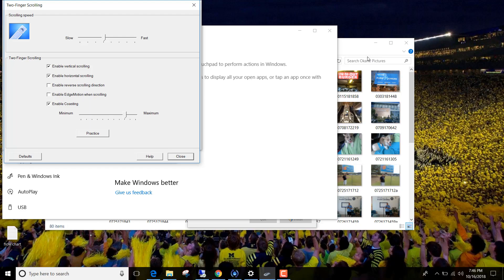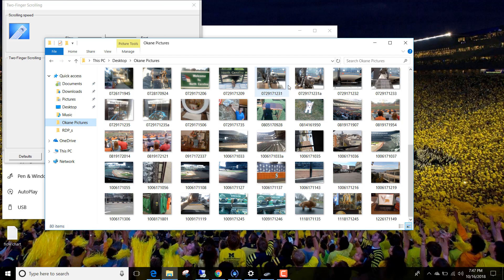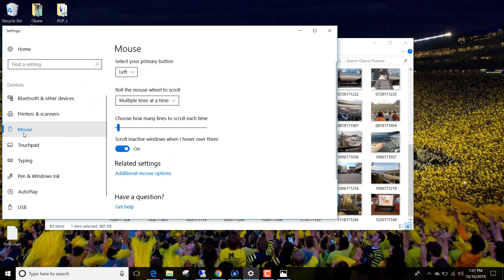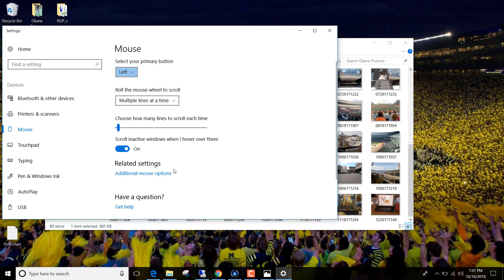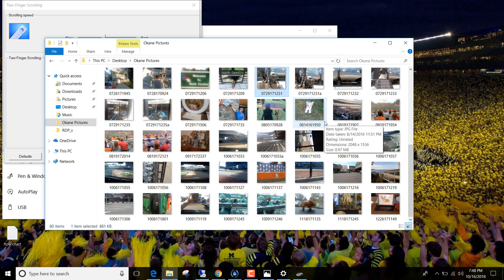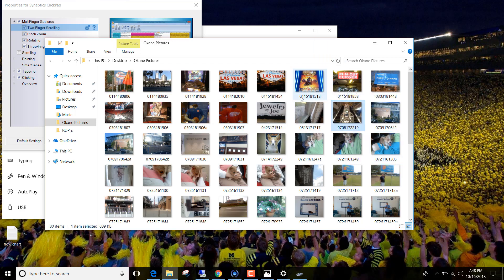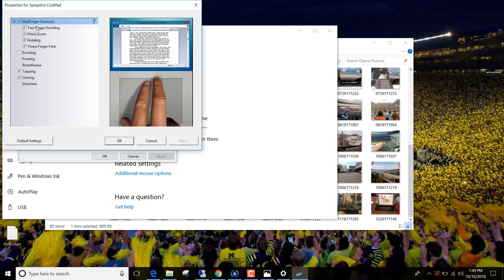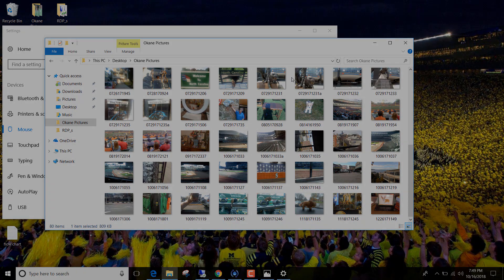Scroll Direction Windows 10 HP Spectre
I absolutely love my HP Spectre- very comparable to my 2016 MacBook Pro. However I did not like the direction of the trackpad when it comes to scrolling. Hopefully this video help you.